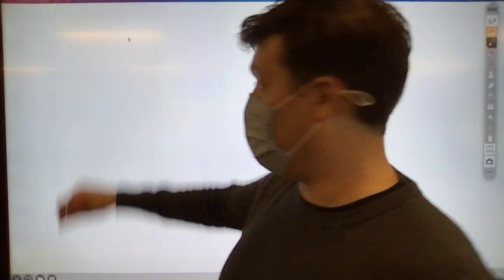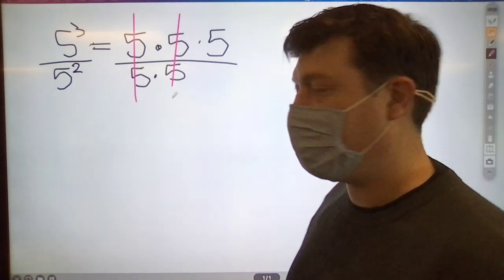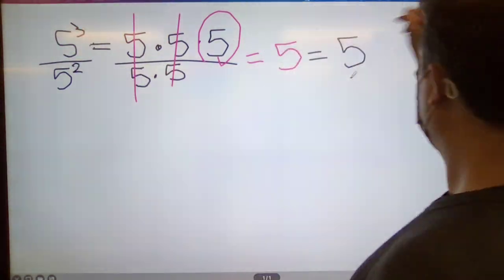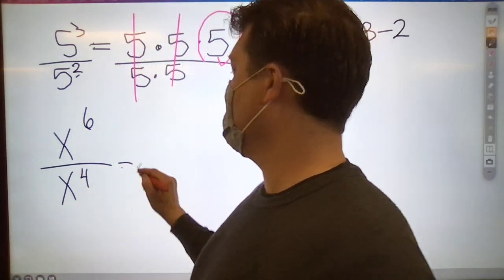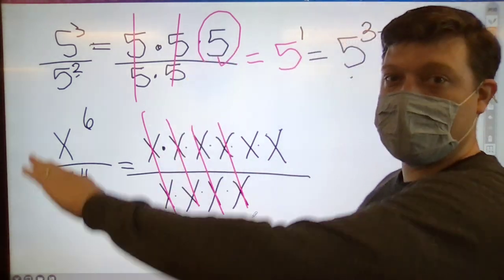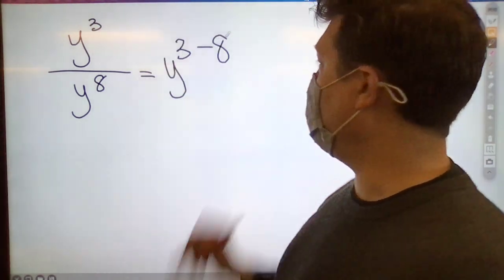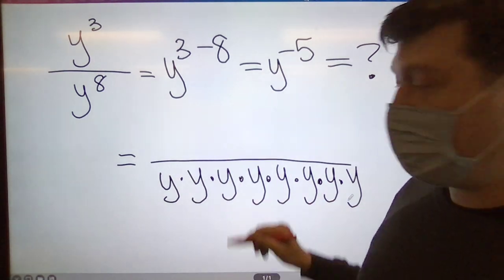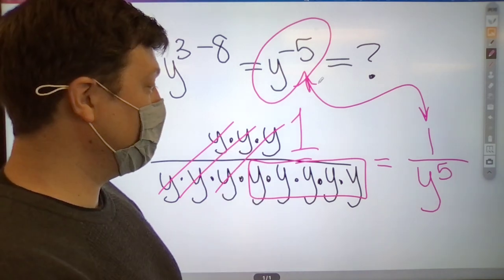Quotient Rule for Exponents